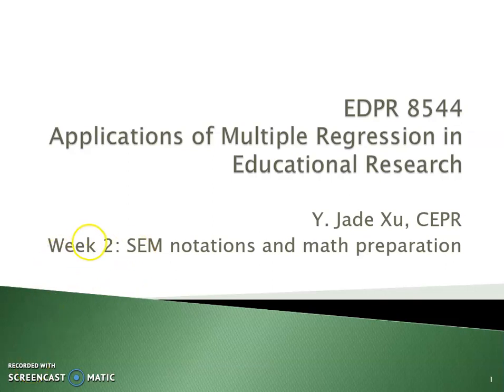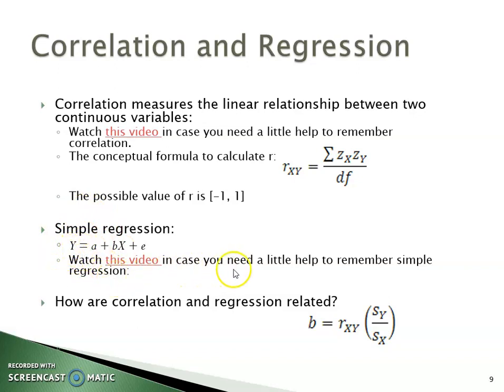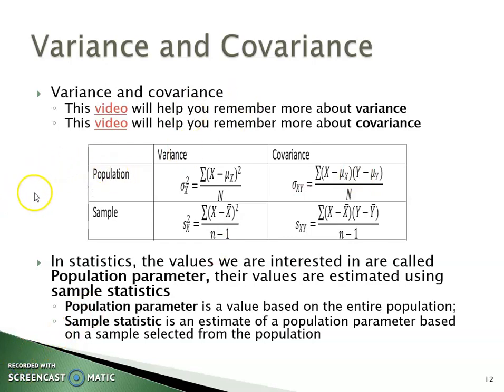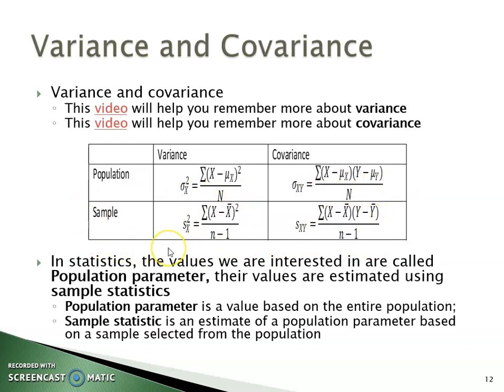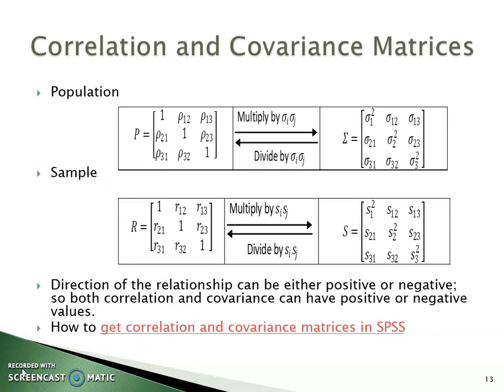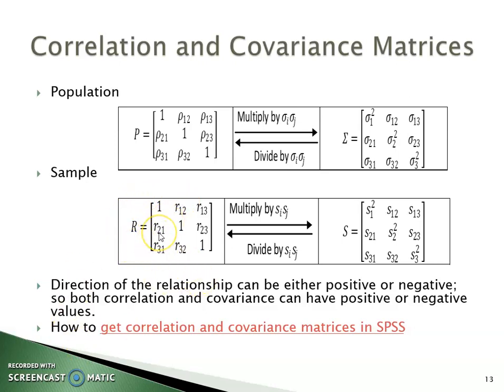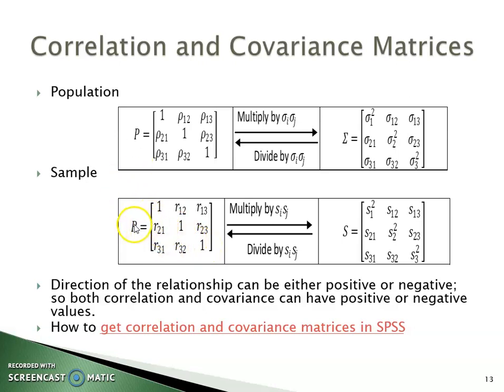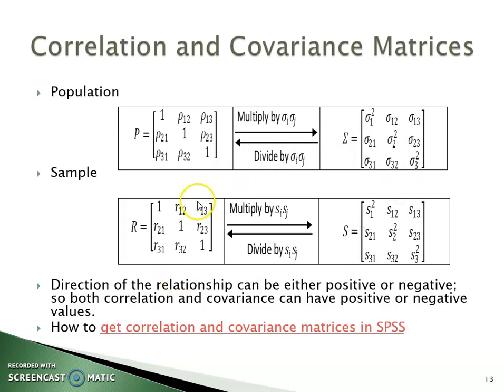Correlation and Covariance Matrices